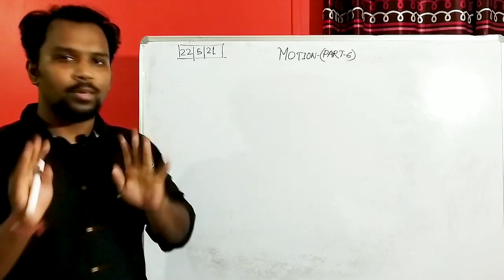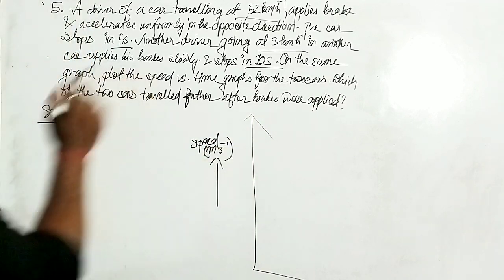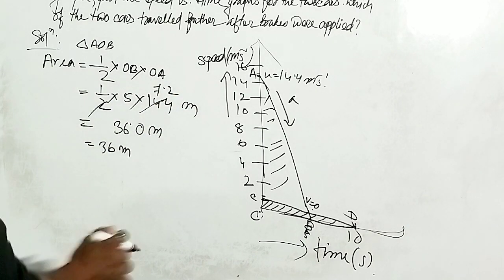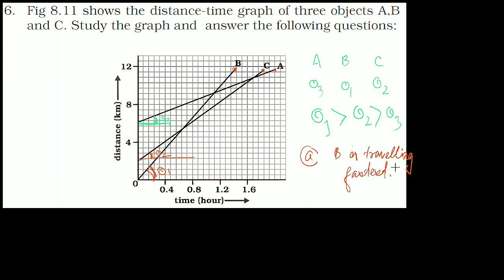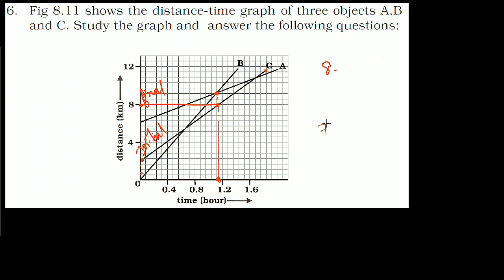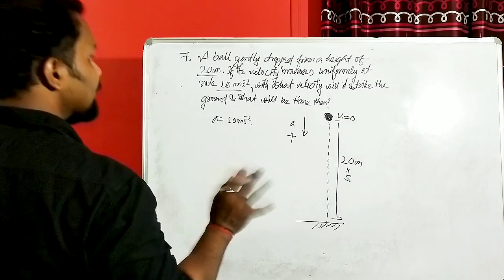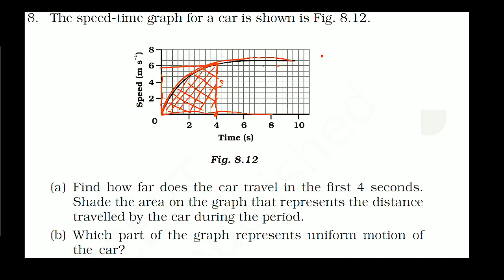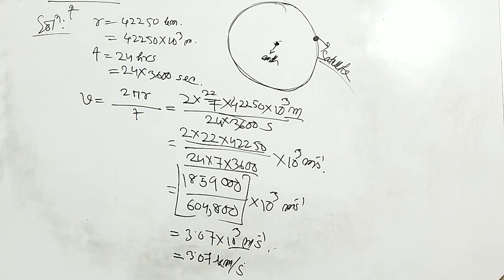MOTION CLASS- 9 SCIENCE CHAPTER 8 | SOLUTION OF THE WHOLE EXERCISE OF THE LESSON 8.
MOTION | CLASS- 9 | SOLUTION OF EXERCISE OF THE LESSON MOTION| FROM QUESTION NO 4 TO 10 | PHYSICS IN A NUTSHELL |

This is Part- 6 video on the chapter MOTION of Class- IX. Here We have mainly solved the problems of the exercise of the this of lesson from question number 4 to 10

In this video of the lesson motion we have mainly discussed equationsofmotion. There are basically three equations of motion
1) v=u+at
2) s = ut+ 1/2 at^2
3) 2as= v^2 - u^2

first we prove these equation without

Then we prove the same things using

then we discussed

Stay Safe